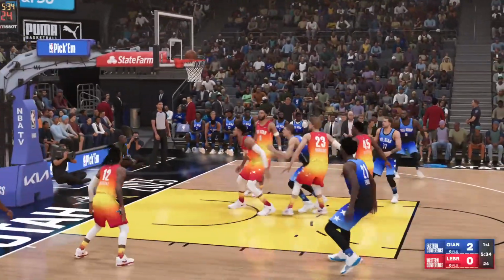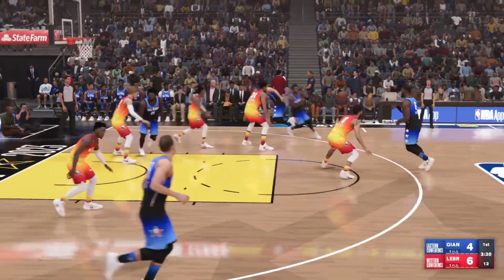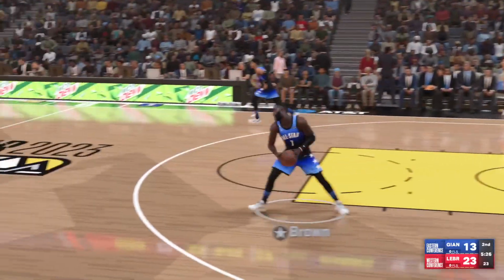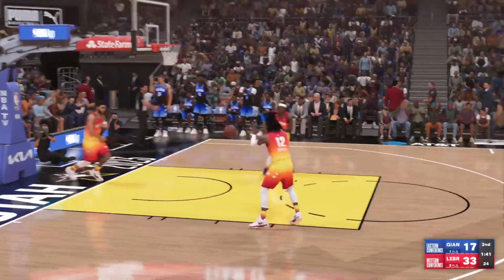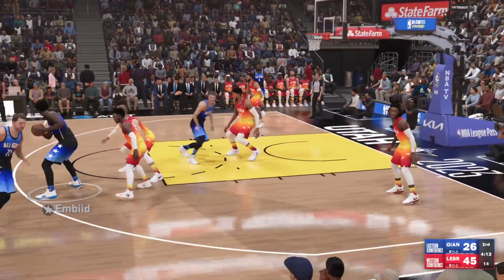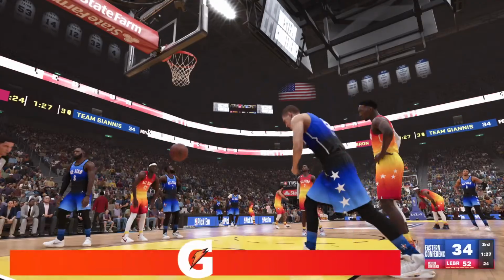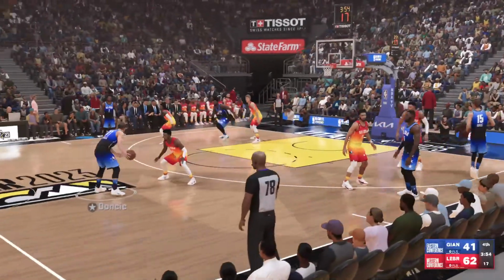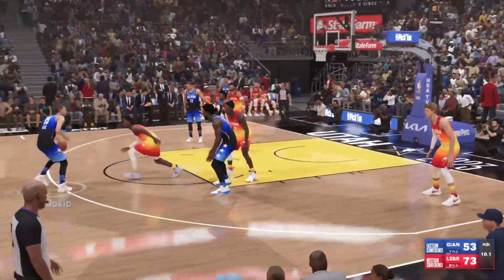Team LeBron vs Team Giannis NBA2K23 | Ultimate Sim Battle 4K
Welcome to the NBA2K23 Team LeBron vs. Team Giannis Simulation live stream, presented in breathtaking 4K! Get ready for an electrifying basketball showdown as Team LeBron takes on Team Giannis in an epic virtual matchup.

In this simulation, we've gone the extra mile to update players' likenesses, ensuring you'll see your favorite NBA stars in their most realistic form. From official team rosters to accurate jersey numbers, we've paid attention to every detail, delivering an immersive and authentic basketball experience like never before.

Join us as we dive into the heart-pounding gameplay of NBA2K23, where you'll witness the best of the best, led by LeBron James and Giannis Antetokounmpo, along with a star-studded roster of talented players, battling it out on the virtual court.

With enhanced graphics and gameplay on the powerful PS5, every dunk, three-pointer, and highlight-worthy move will leave you in awe, immersing you in the excitement of the NBA like never before.

Your support means everything to us, and we want to extend our heartfelt thanks for being a part of our community.

So grab your snacks, invite your friends, and join us as Team LeBron and Team Giannis battle for supremacy in this captivating simulation. Have a safe and awesome day, and we'll see you on the virtual court, celebrating the best of basketball!